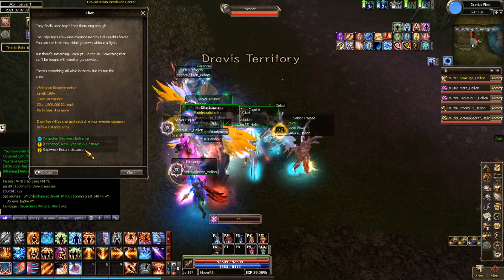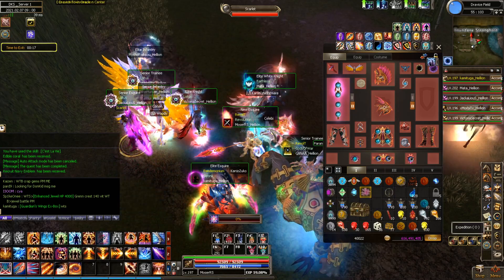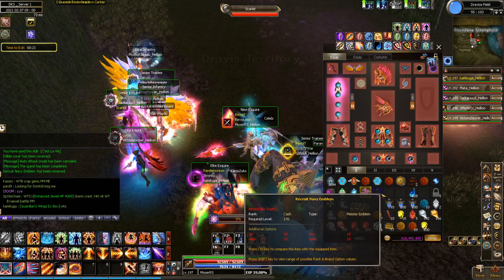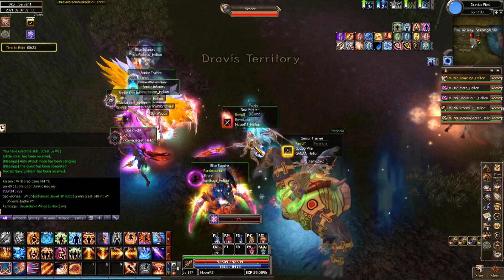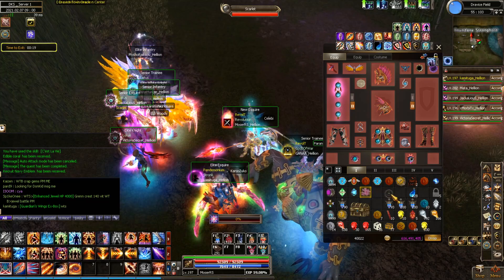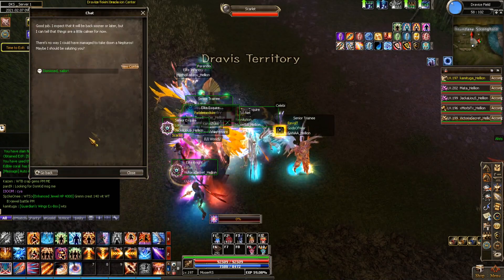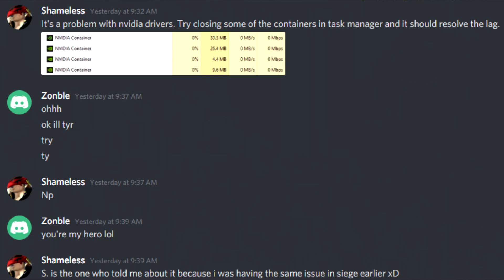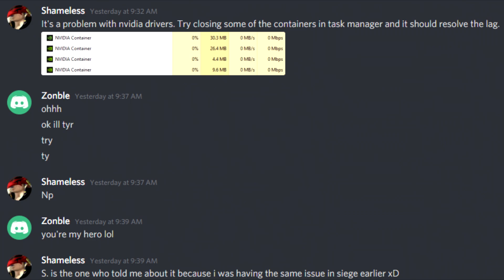Dekaron Spike Lag Fix - Screen Freeze Fix - No More Lag!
Quick fix for anyone using nividia drivers that are experiencing lag in Dekaron.